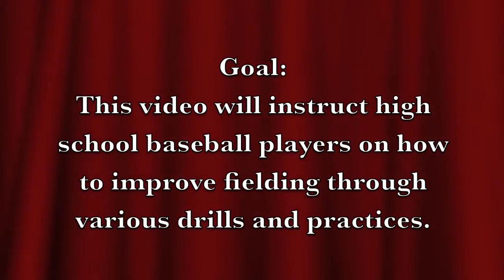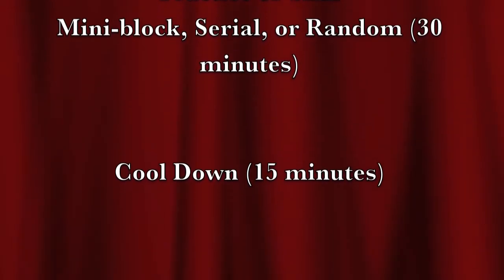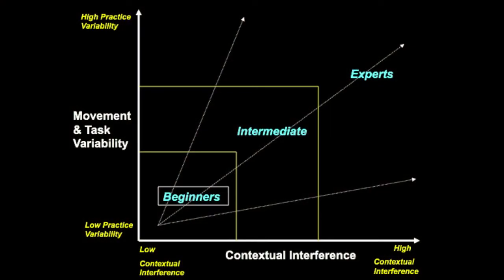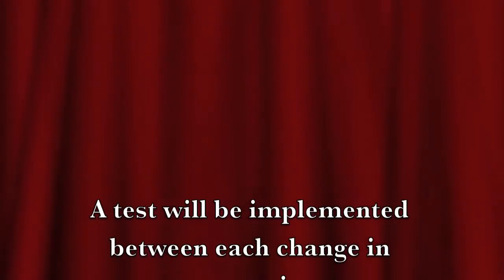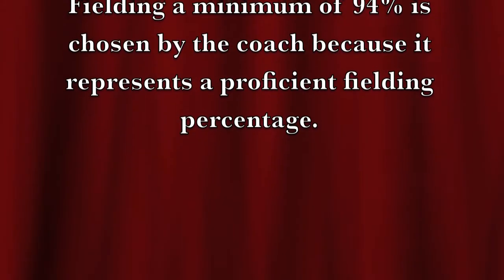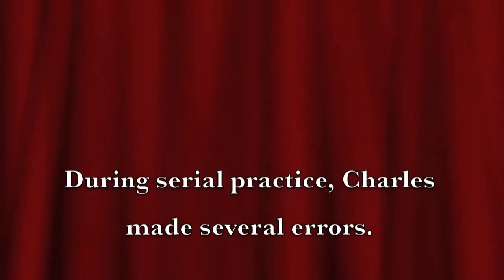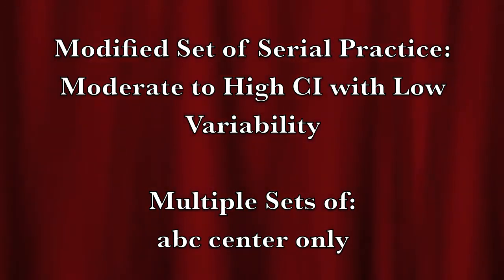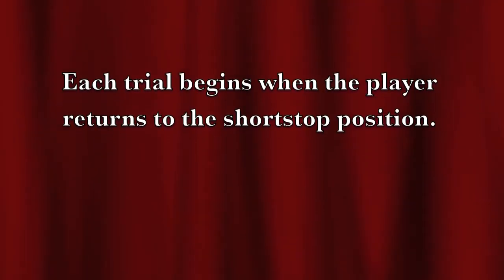Practice Variability Project / Baseball Fielding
KIN 432
Group Members: Emely Carpio, Genesis Lorica, Mike Ikemura, & Charles Onizuka
Enjoy!! :D